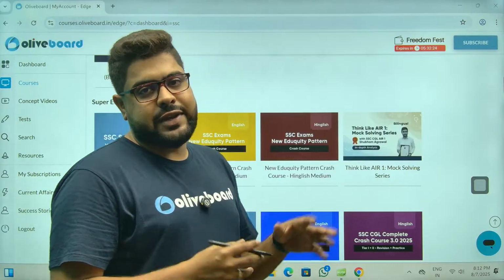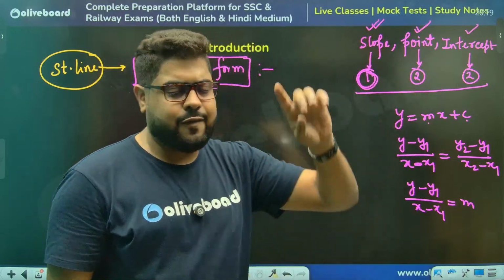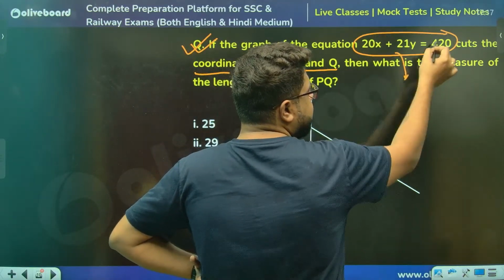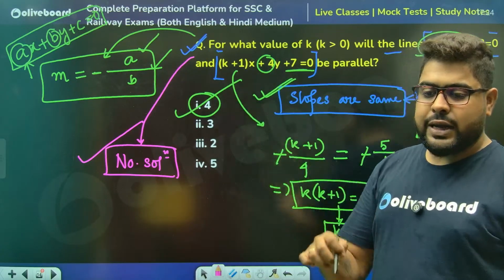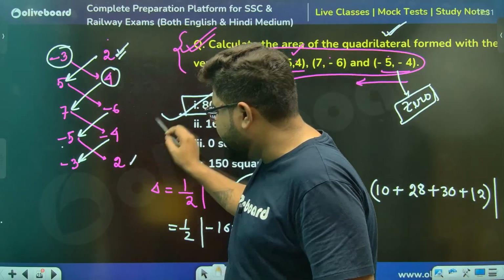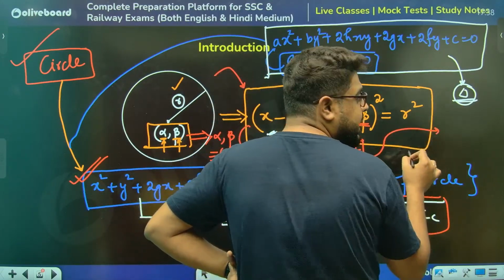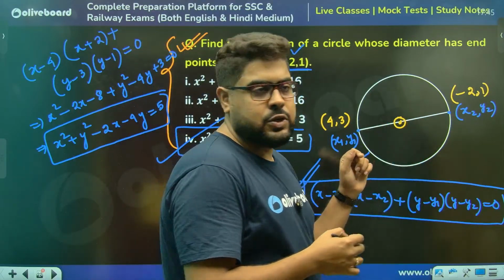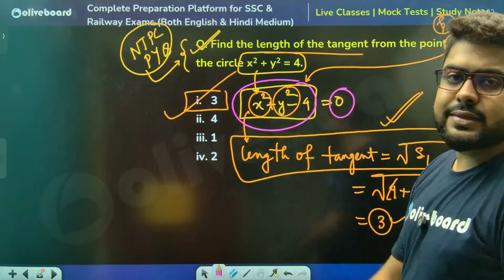SSC CGL 2025 Maths | Co-ordinate Geometry | Master the New Pattern | By Aritra Sir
In this YouTube session, you are going to learn how to master Co-ordinate Geometry for the SSC CGL 2025 Tier 1 exam. Join expert faculty Aritra Sir as he teaches you the concepts and problem-solving techniques specifically designed to Master the New Pattern. This video will help you understand the core principles of Coordinate Geometry and solve questions with speed and accuracy, which is crucial for the Maths section of the SSC CGL exam.